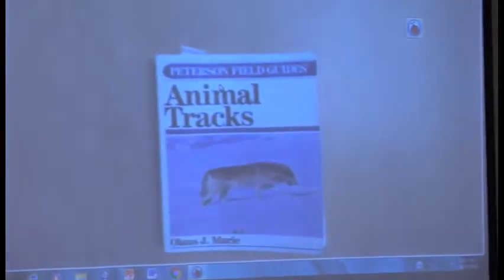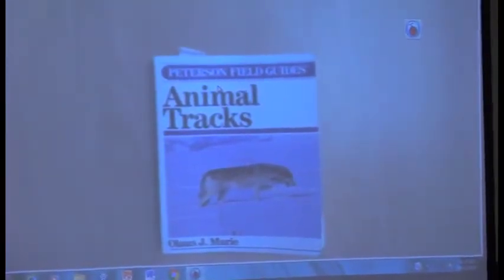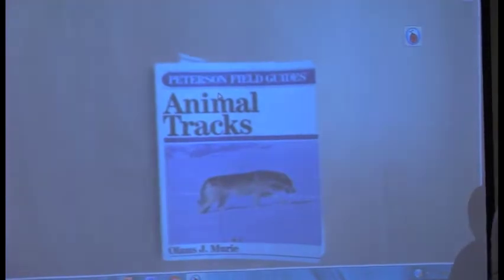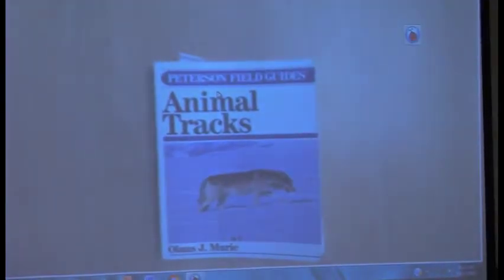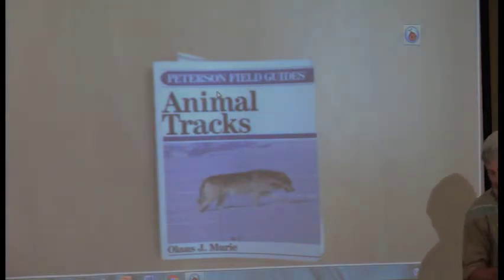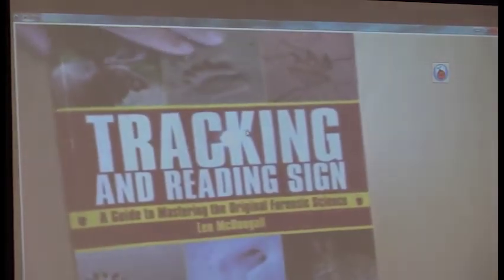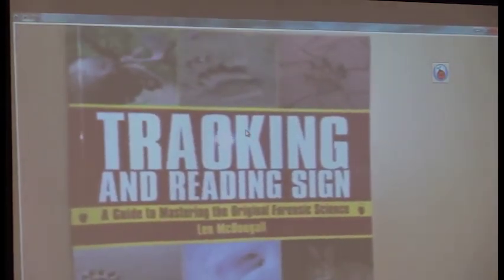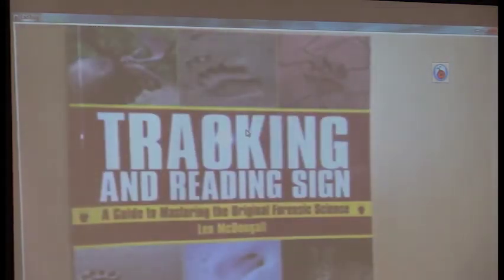Animal Tracks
David Womer teaches about identifying animal tracks.